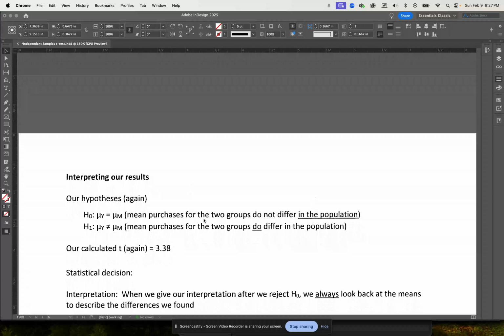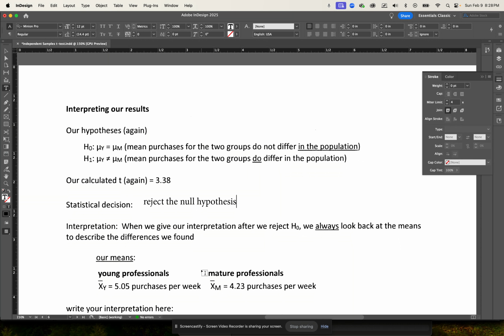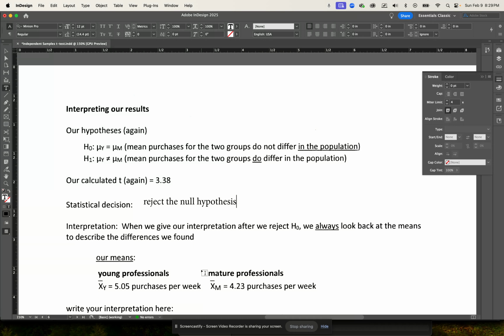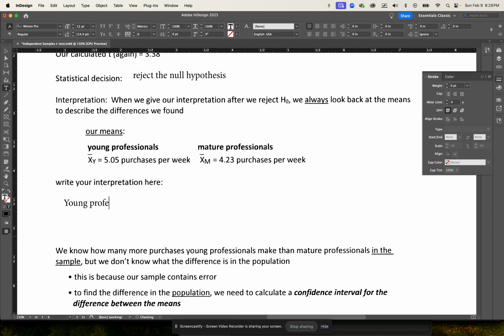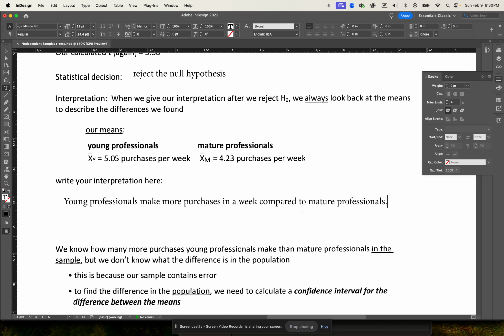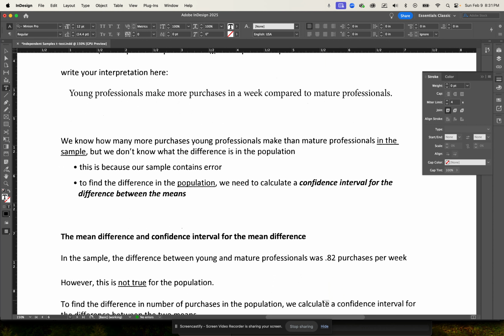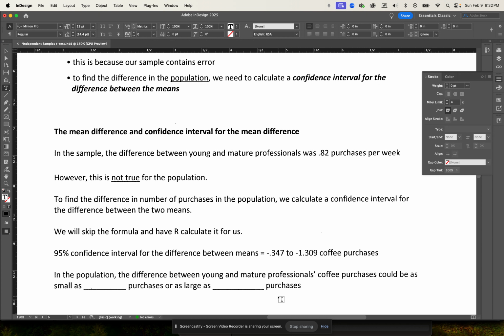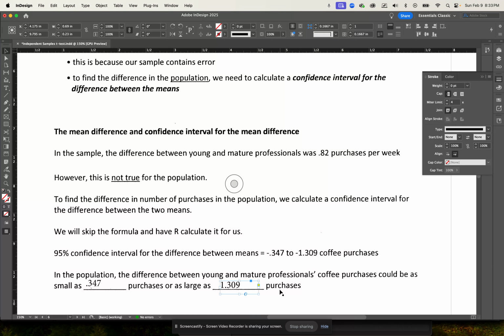Independent Samples t-test – Comparing Means Video 4 of 6 | MK 499